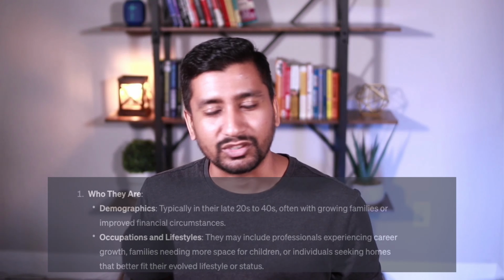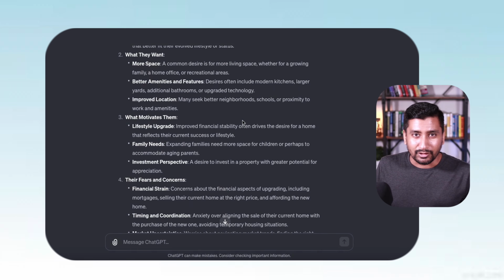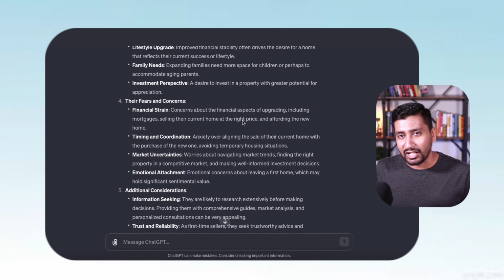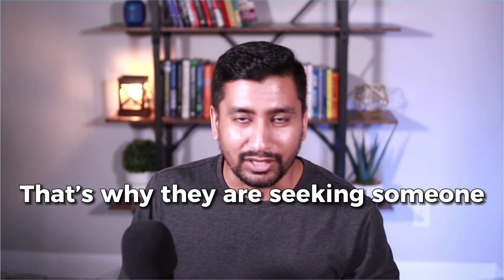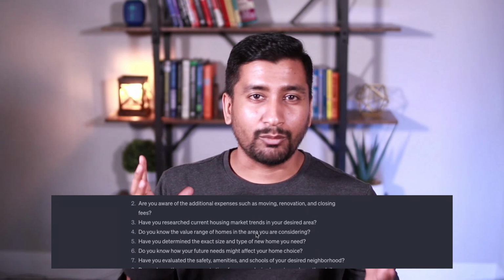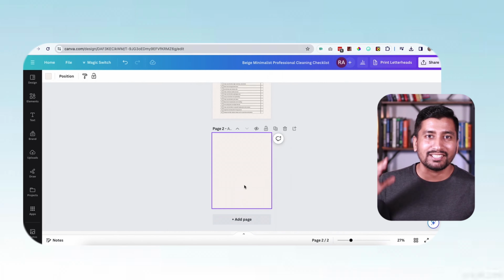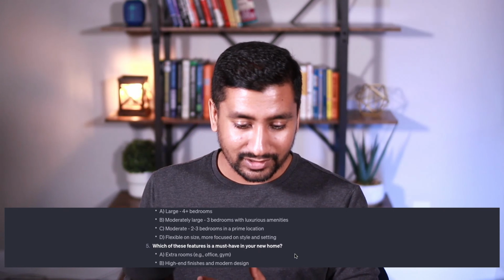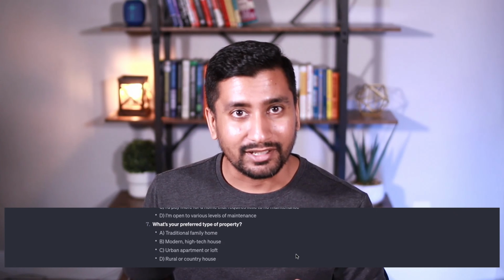Creating Irresistible Lead Magnets using AI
In this video, we'll show you how to use AI to create irresistible lead magnets that will help you grow your real estate business.

Whether you're a beginner or an experienced real estate agent, these tools will help you reach your goals faster. With AI leading the way, your business will soon be growing faster than you ever thought possible!